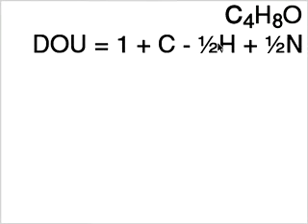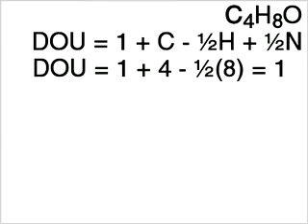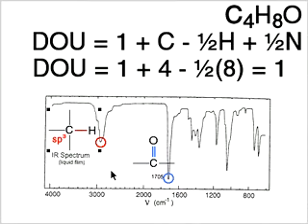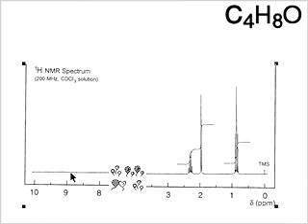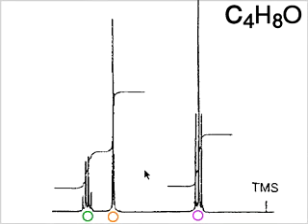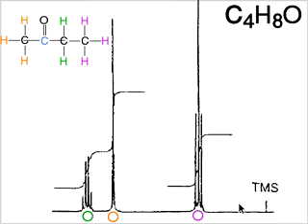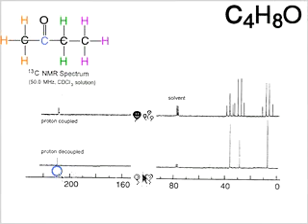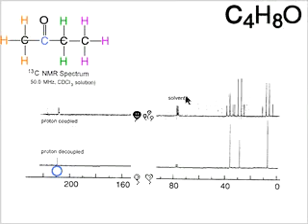Spec Trek Bb02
Originally uploaded on Feb 11, 2007.

Solving a simple spectroscopy problem using molecular formula, IR and NMR.

"Good afternoon, gentlemen. I am a HAL 9000 computer. I became operational at the H.A.L. lab in Urbana, Illinois on the 12th of January, 1992."